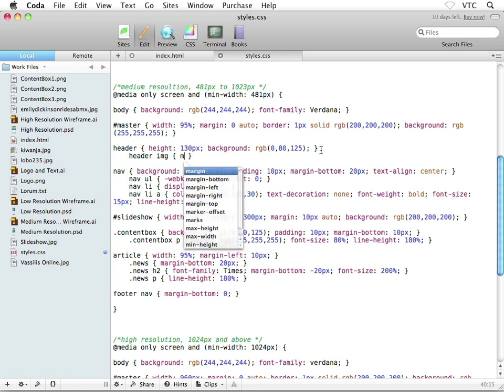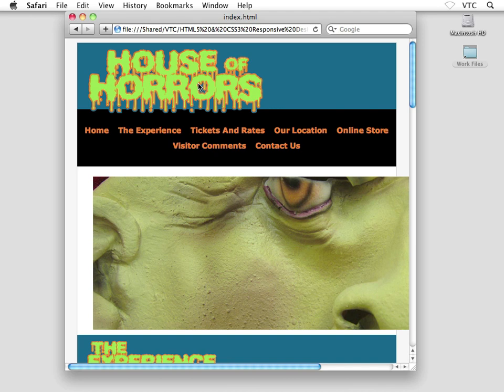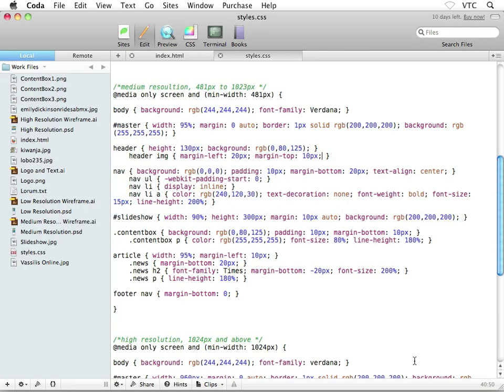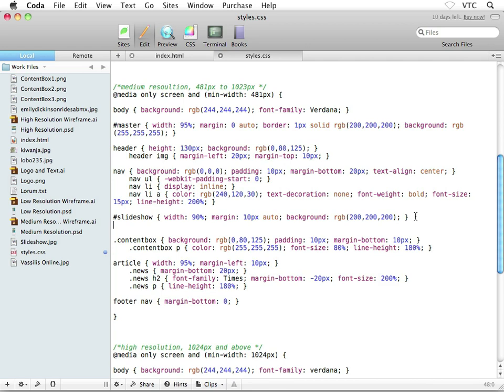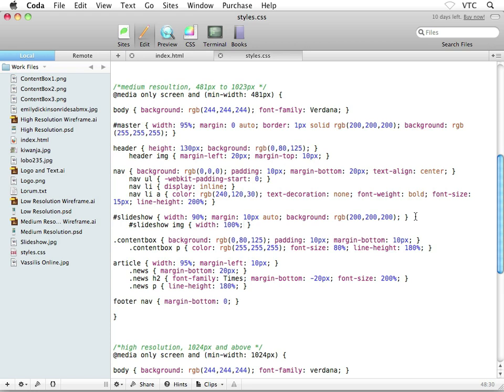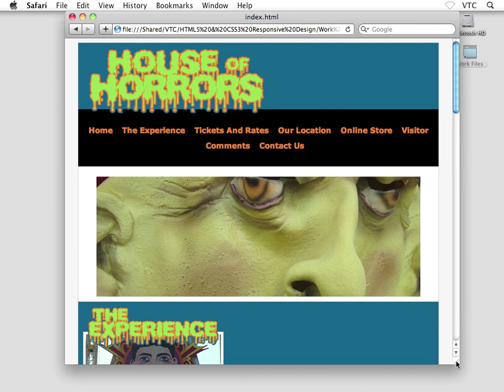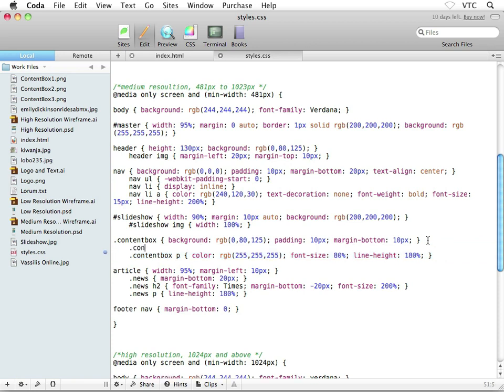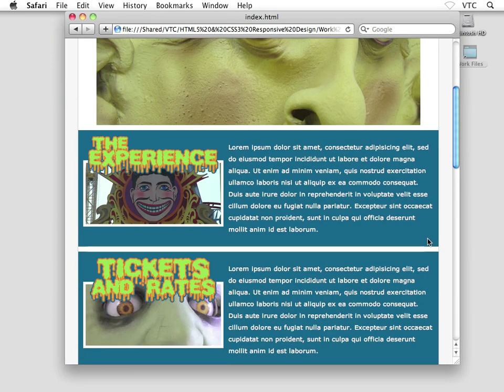1208Formatting the Medium Resolution Images